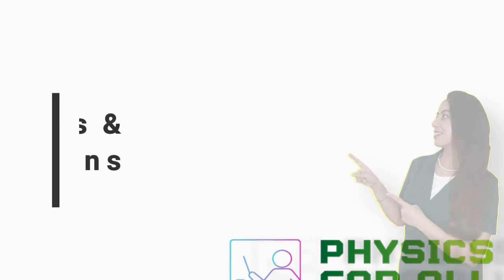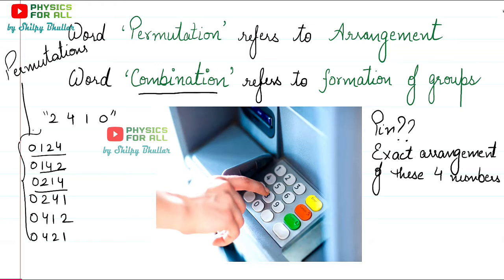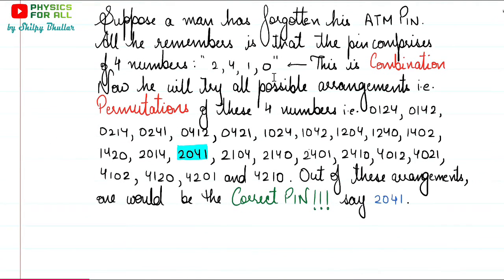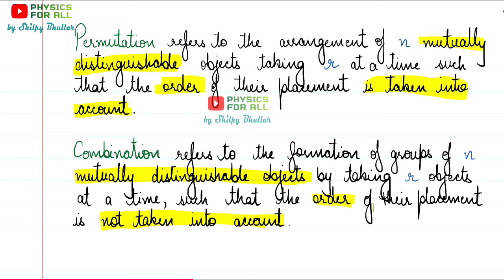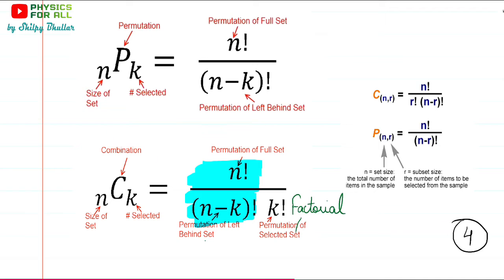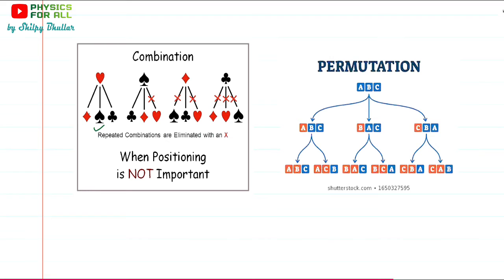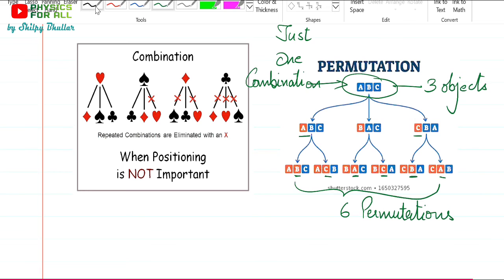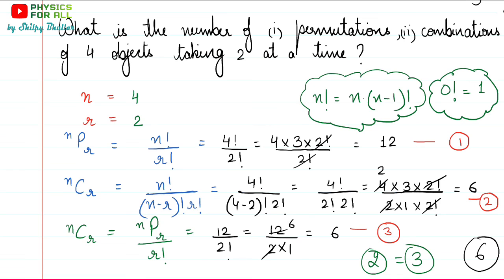Permutations and Combinations - BSc Physics Series - by Shilpy Bhullar (Hindi/English)